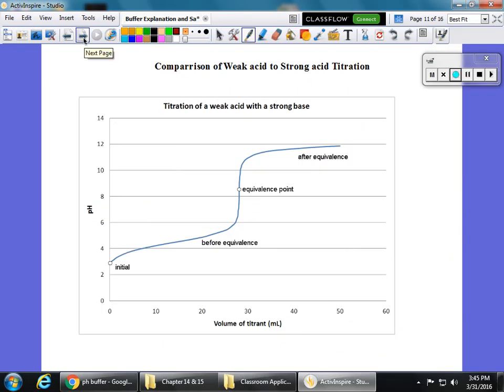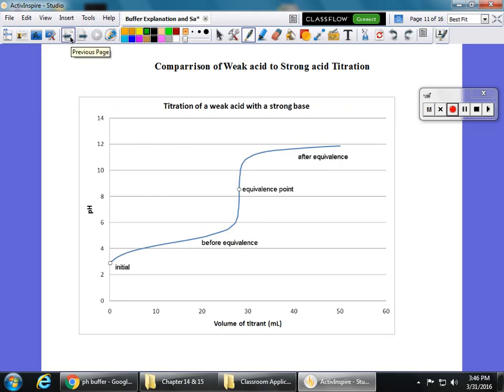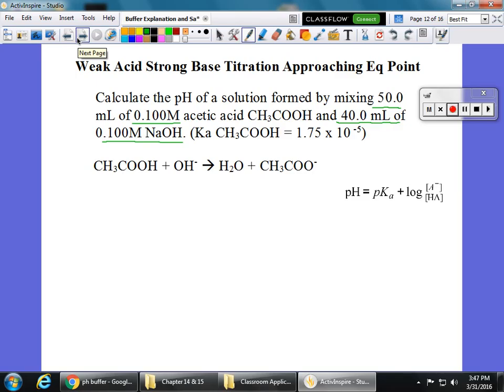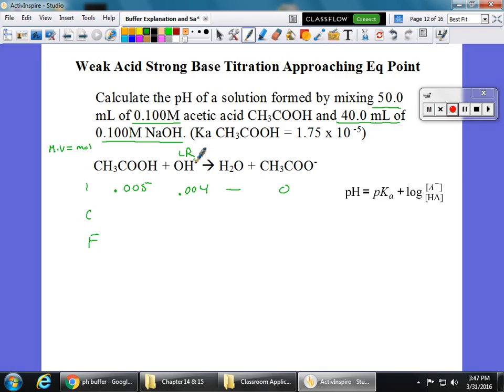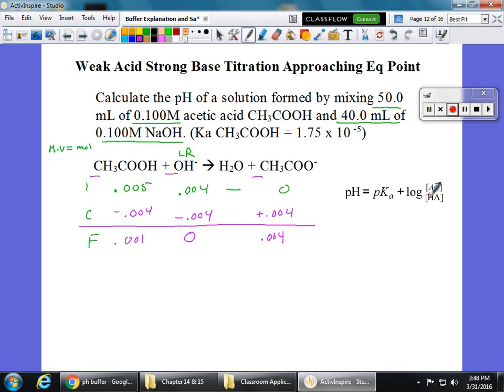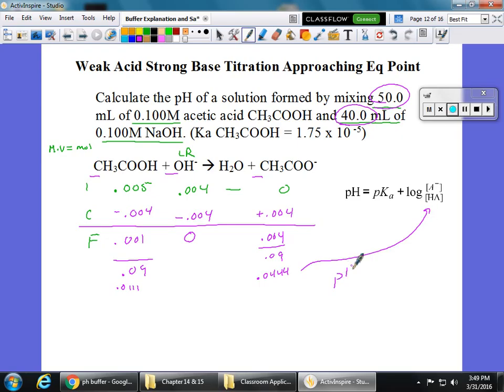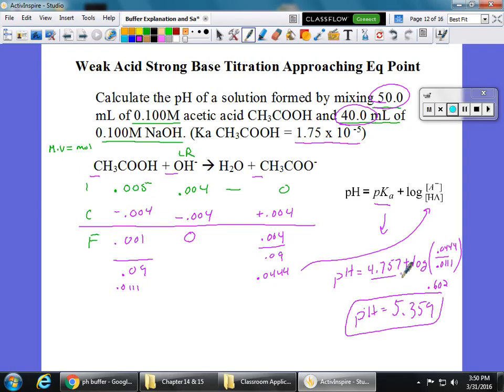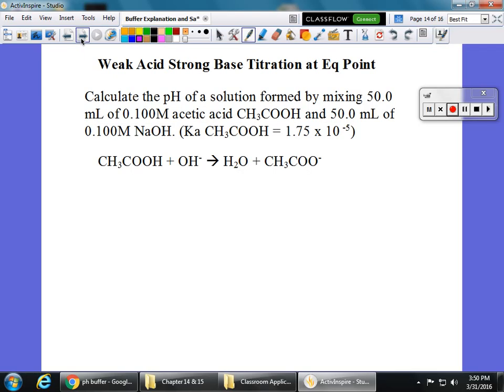Chp 15 Buffer and Titration Calculations PART 3